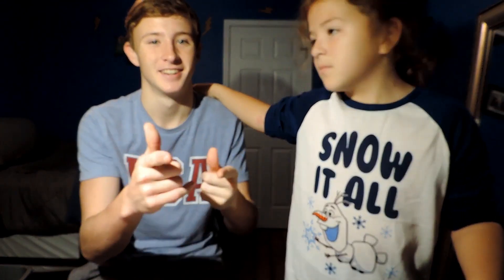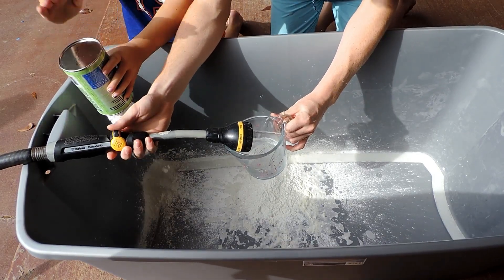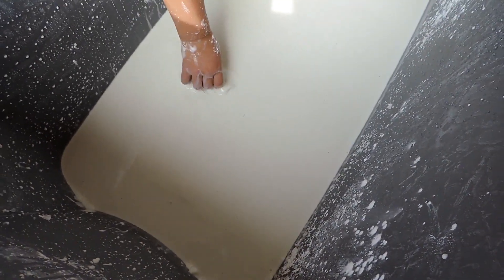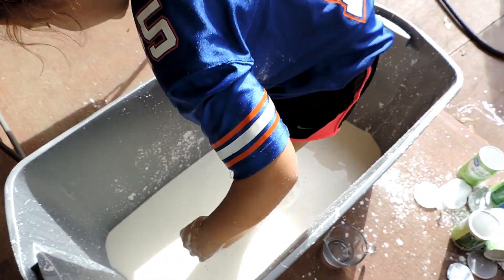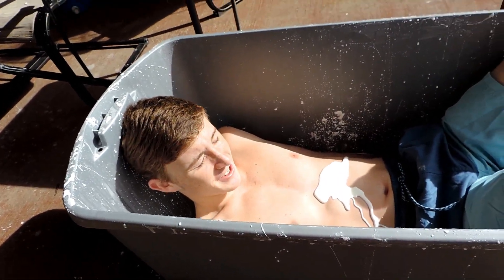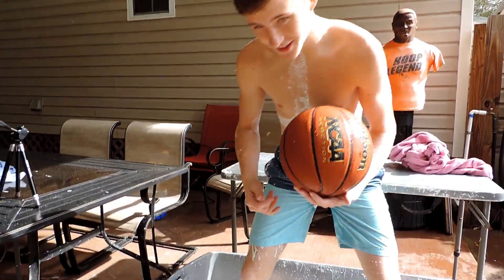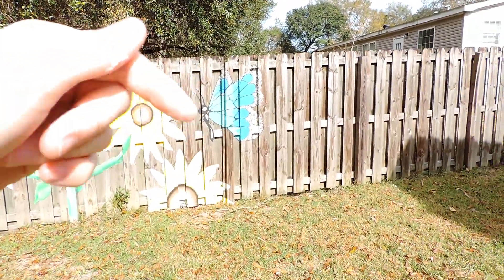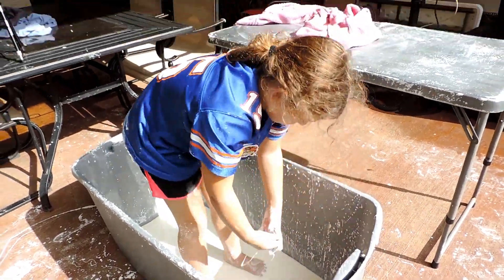OOBLECK BATH!!! (DISGUSTING)